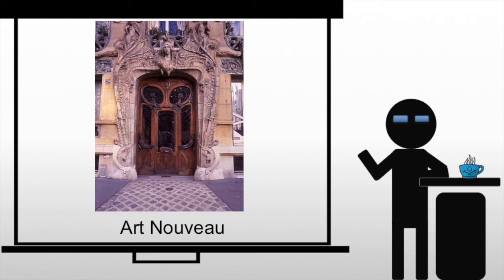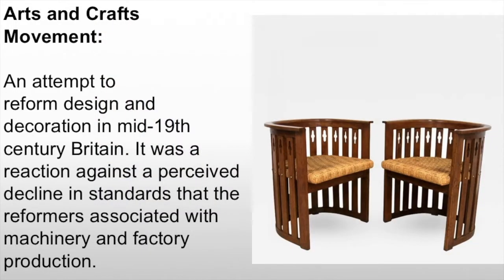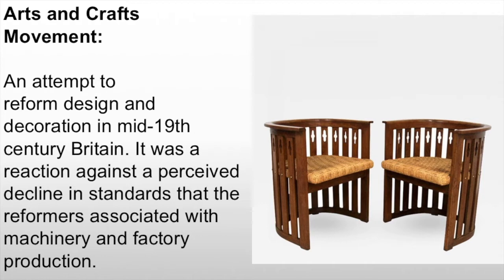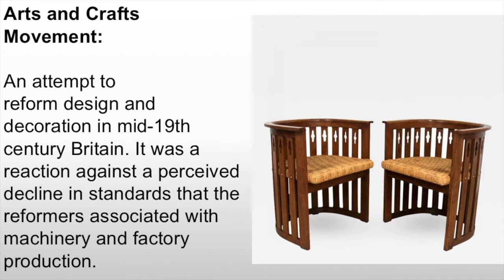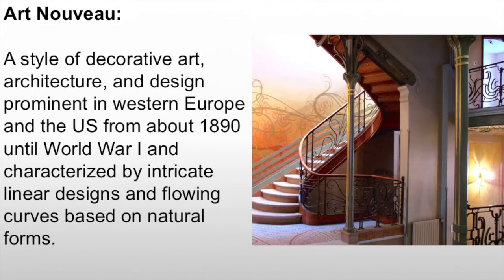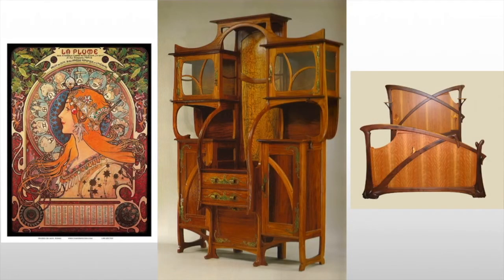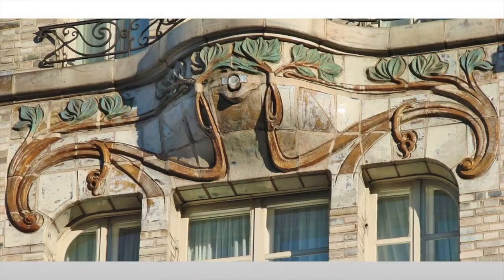Introducing Art Nouveau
A brief introduction to Art Nouveau